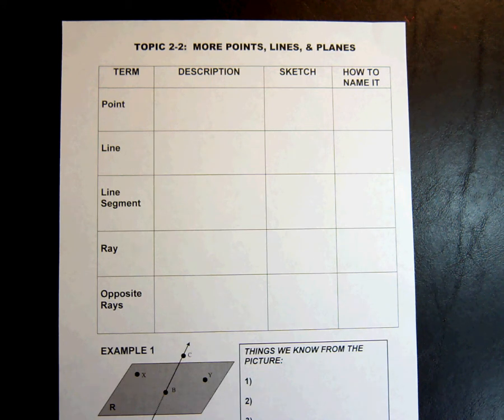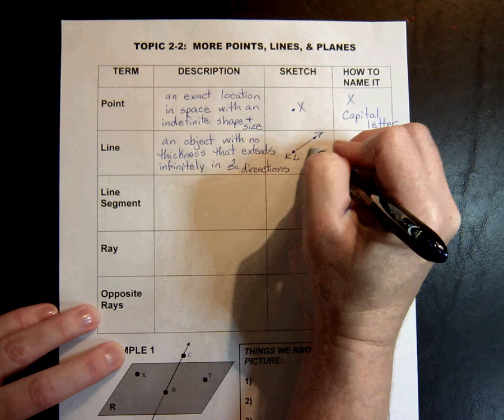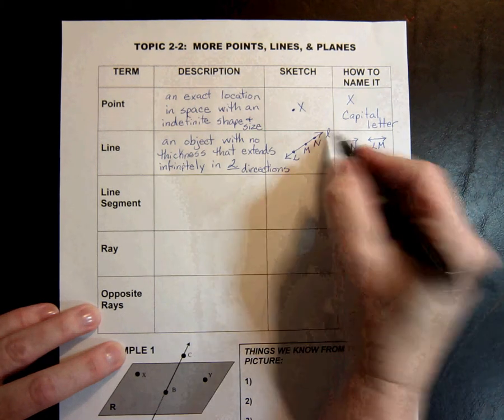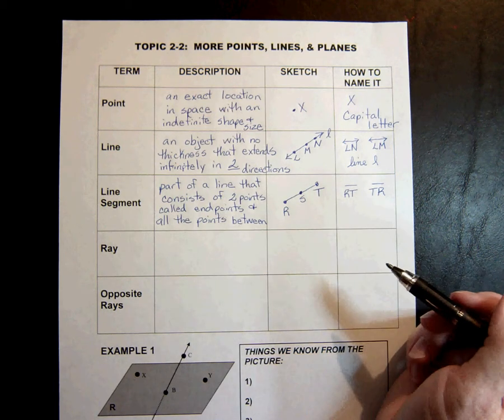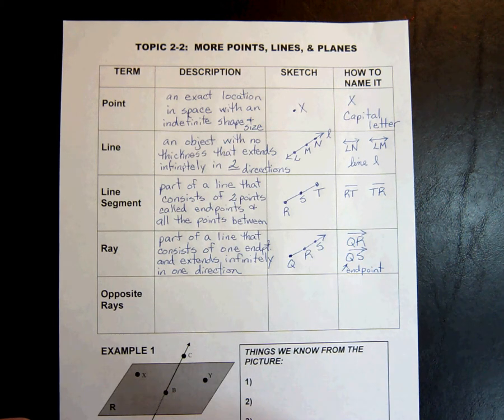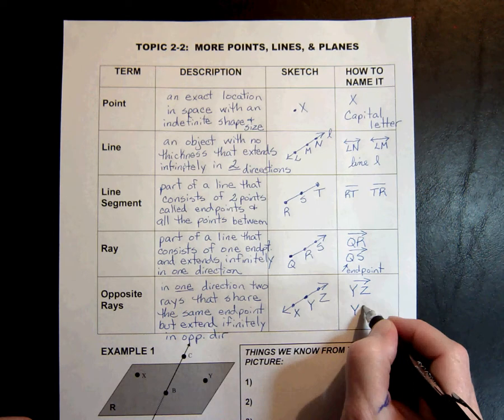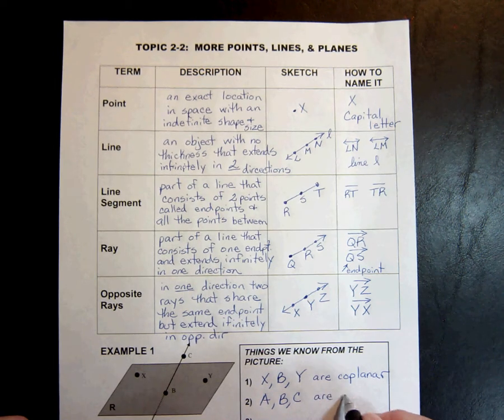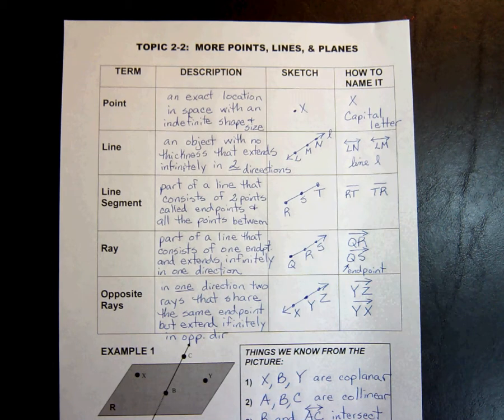G1 TOPIC 2-2 More Points, Lines & Planes (10.18min)